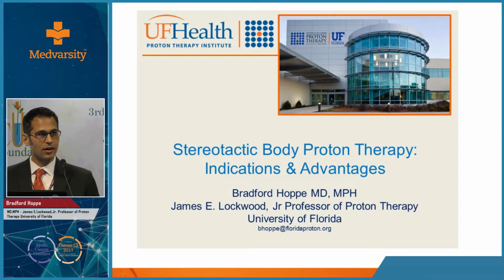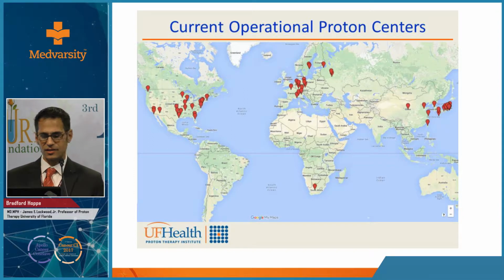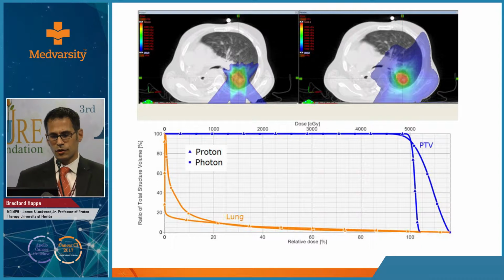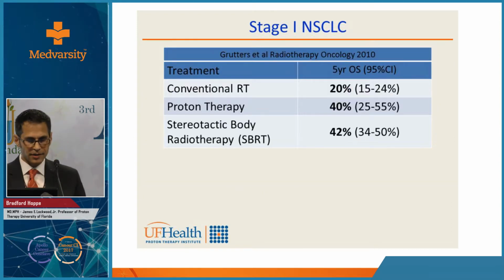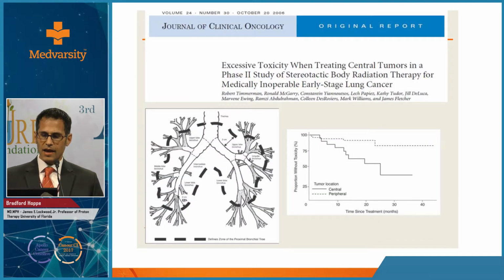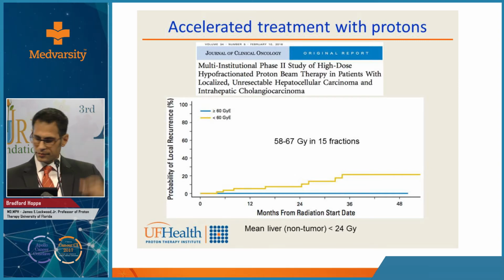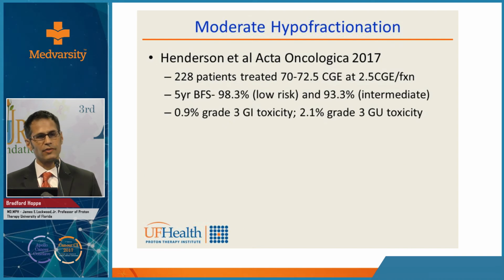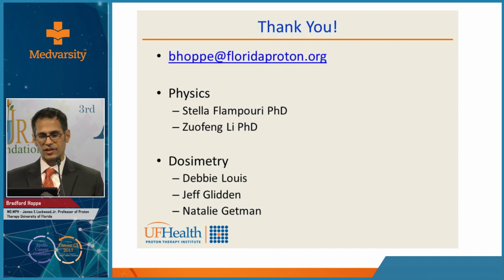Stereotactic Body Proton Therapy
Engage with healthcare experts from across the globe.
Try Assimilate for FREE till 31st Dec'17